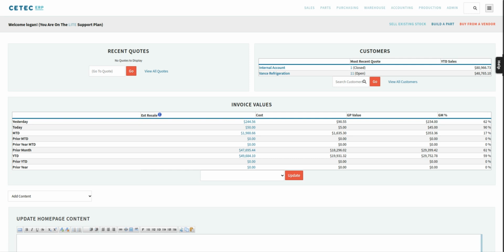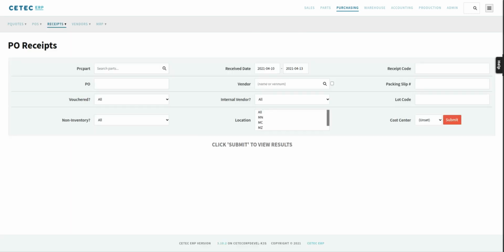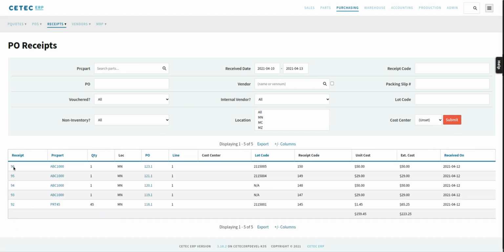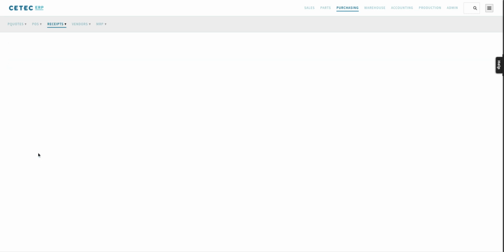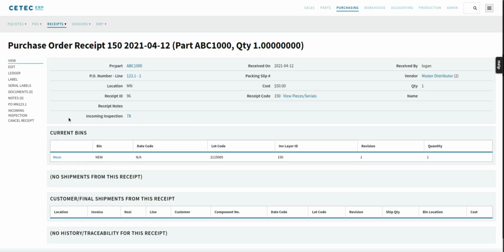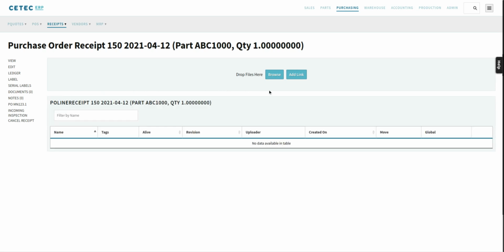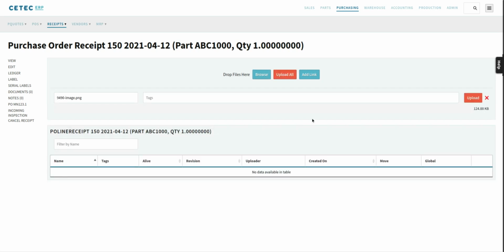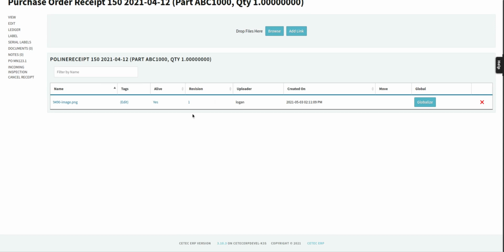How To Attach Packing Slips, C O C , and other Documents to PO Reciepts